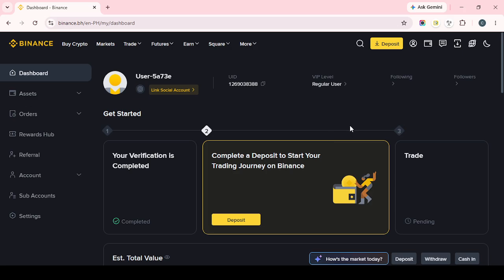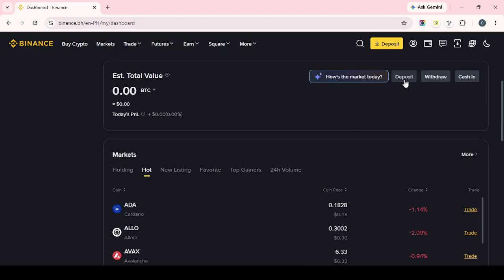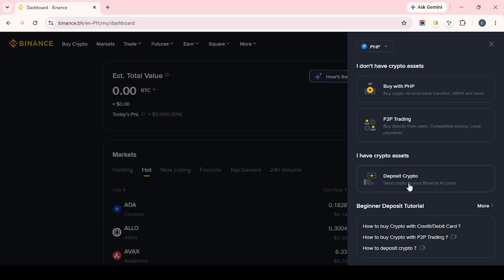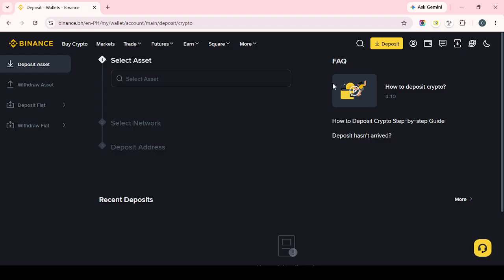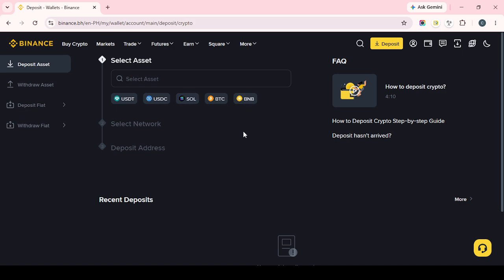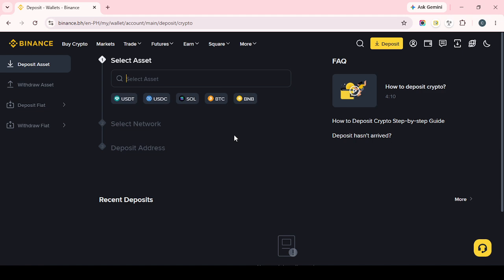How To Transfer Bitcoin From Blockchain com Wallet To Binance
Managing multiple wallets? Learn how to transfer Bitcoin from your Blockchain.com wallet to Binance. This clear, step-by-step tutorial covers wallet address verification and transaction execution, ensuring your funds are moved safely and efficiently. Perfect for users consolidating their assets into one central exchange.